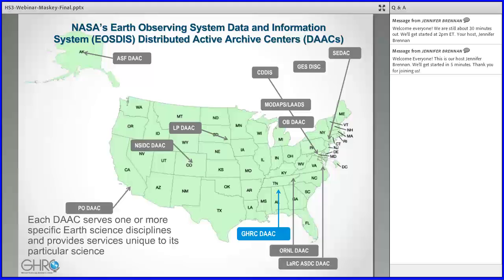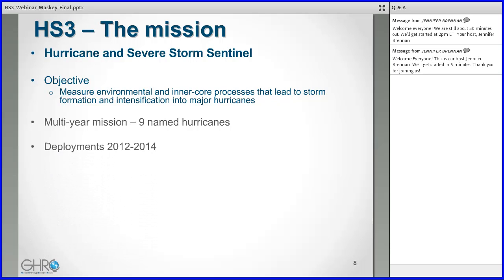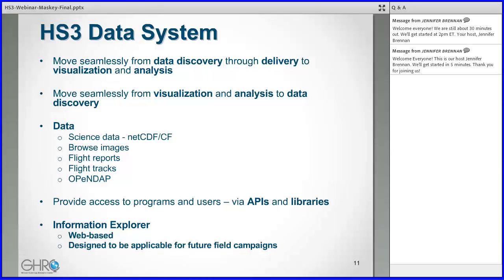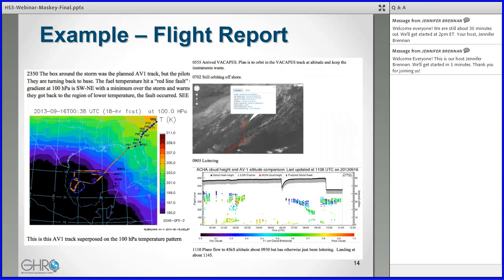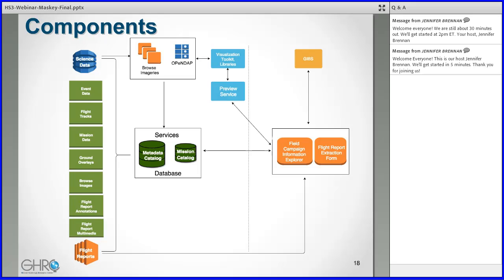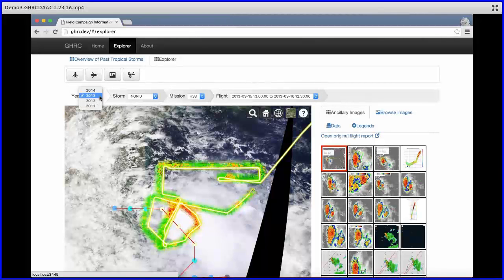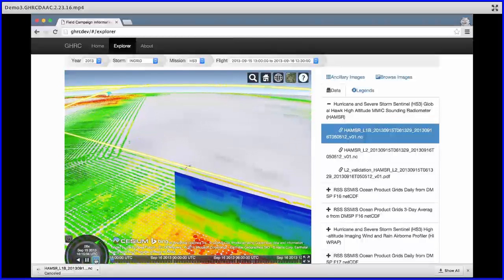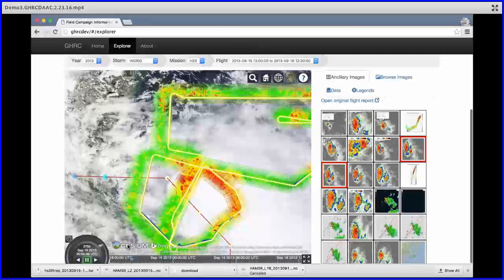Earthdata Webinar: Explore, Discover and Use Field Campaign & Related Data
The NASA Global Hydrology Resource Center (GHRC) Distributed Active Archive Center (DAAC) is developing an information system to manage and better serve field campaign data. One of the components of the system is the Field Campaign Information Explorer tool that supports search and discovery of airborne science data with interactive visual exploration.

Through this new tool, information and reports collected during the mission including flight information, instrument status, weather reports, and summary statistics are used to provide critical information about the science data.

Key features and functionality of this tool are:

*Visual playback of mission flights-This playback capability allows users to follow the flight in time and visualize collected data and other supplementary information.
*The flight summary and analyzed information are also presented during the playback.
*Ability to visually subset and order data viewed in playback from NASA GHRC DAAC.

 During the webinar, we will take you on a tour of this tool, focusing on the HS3 mission data as the use case, highlighting its many capabilities.